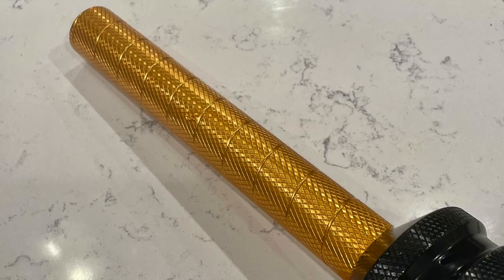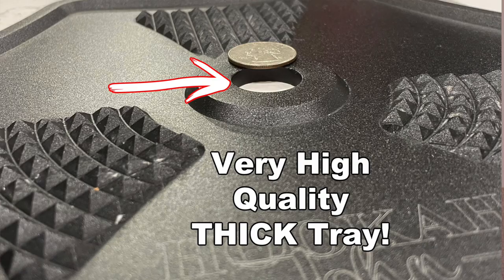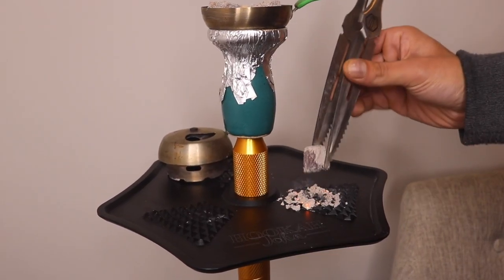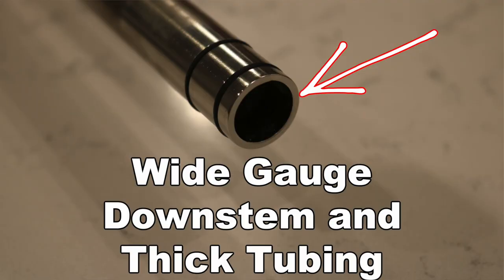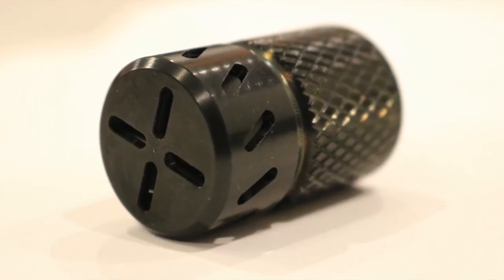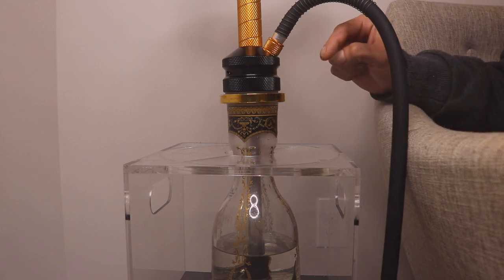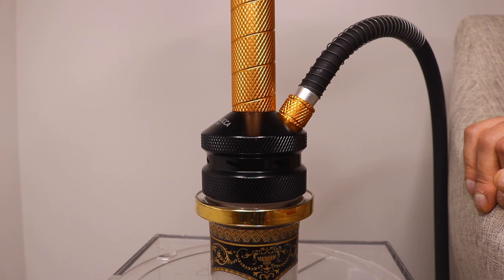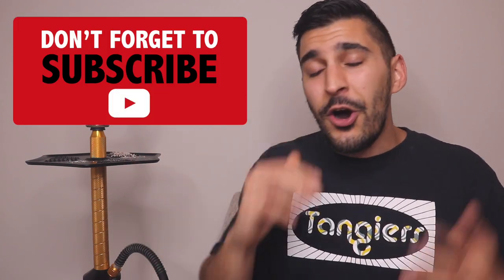FUNCTION over FRILLS | Hookah John's SAOCCA Hookah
This is a top-tier pipe for a midrange price! Check them out if you are interested.

The caffeine helps keep me awake and motivated so that I can make more videos.

Some products I like on Amazon

The charcoal used in this video and throughout my testing was graciously provided by Prestige Coco Charcoal.

--Filming Equipment--
Canon T6i
Rode VideoMic Pro
Amazon Basics Tripod
SanDisk Extreme Pro 64GB
Mini Travel Tabletop / Selfie Stick
Studio Umbrella Lights
Ring Light

Song: Dalool ft. Ardian Bujupi - Te Du Krejt